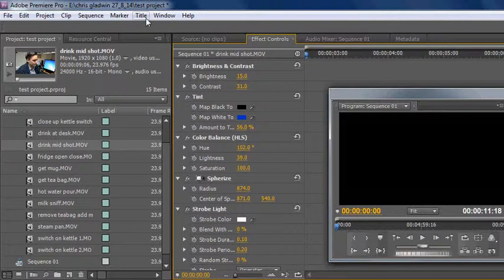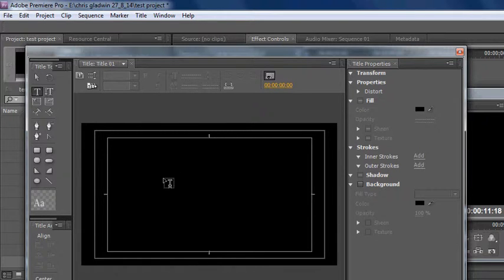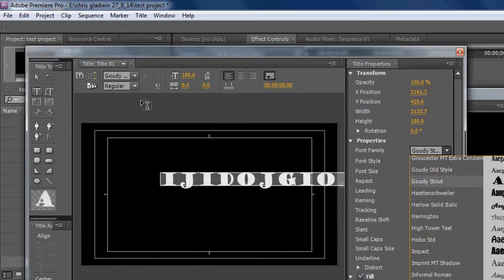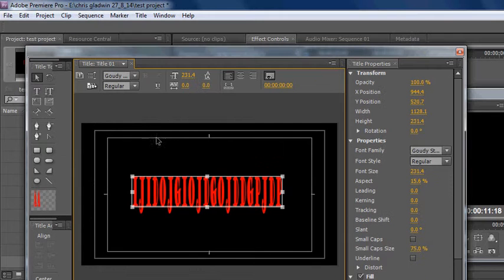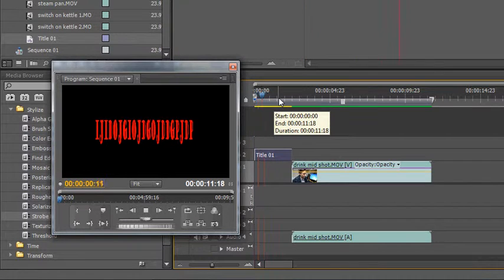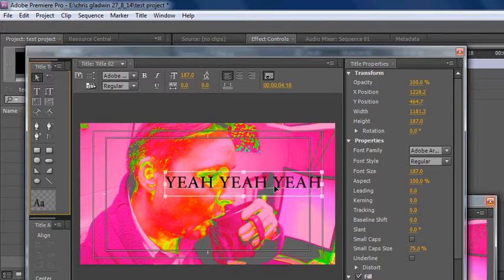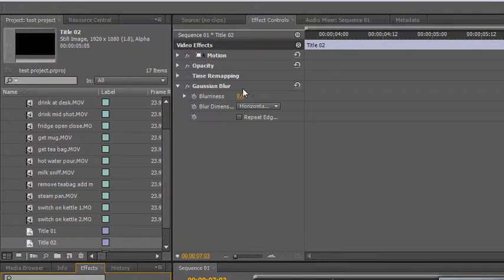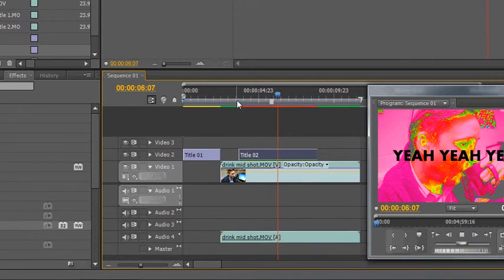06 Premiere Titles